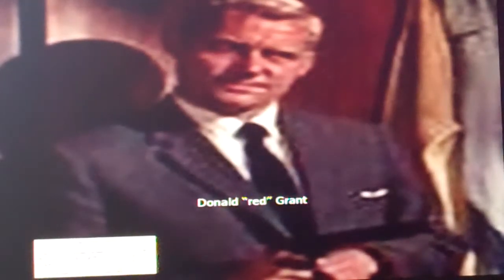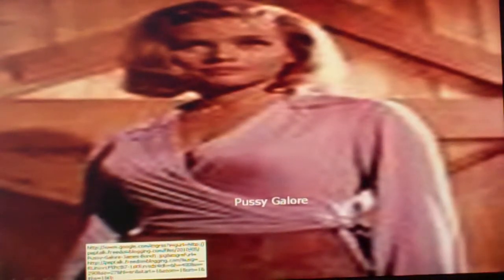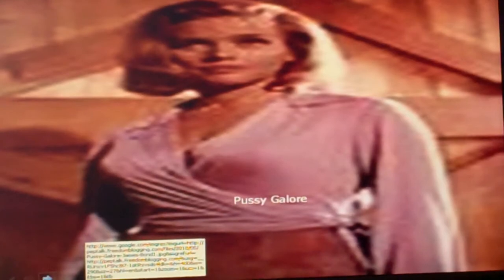The villians of James Bond part 1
The Villians of James Bond from the first 5 Bond movies!